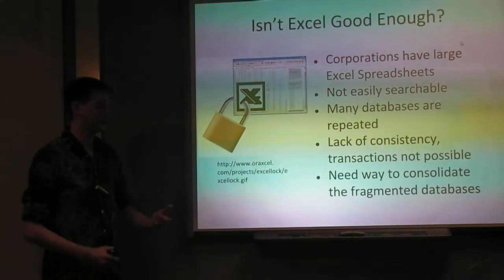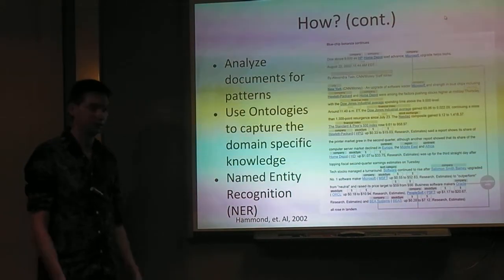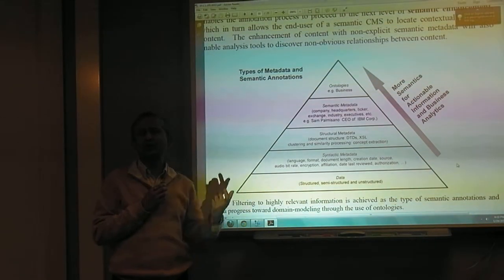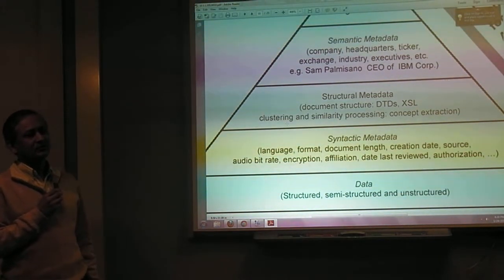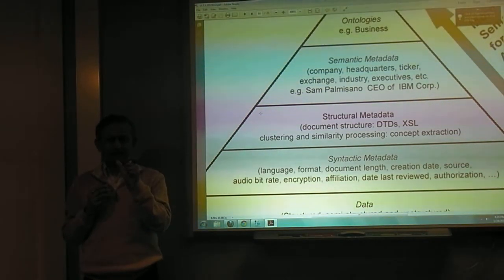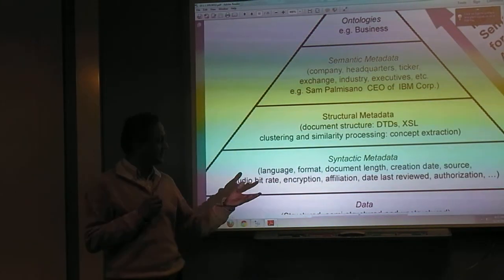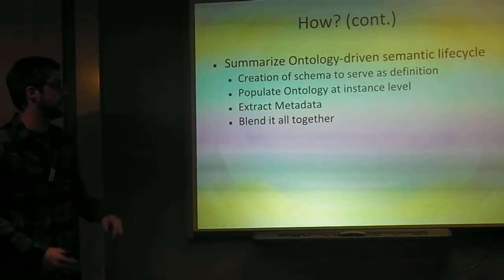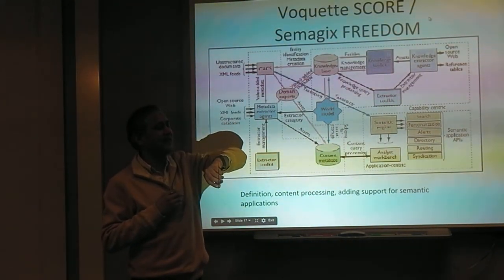Web 3.0 Class 6: Semantics for Enterprise Data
Types of heterogeneity (system, syntactic, structural, semantic)
Types of metadata and annotations (syntactic, structural, semantic)
Scooner : A semantic browsing of biomedical literature
Reference: Chapter 4 of Semantics Empowered Web 3.0 Book